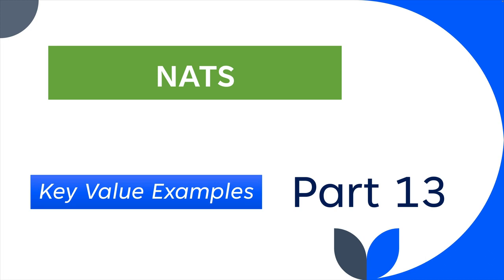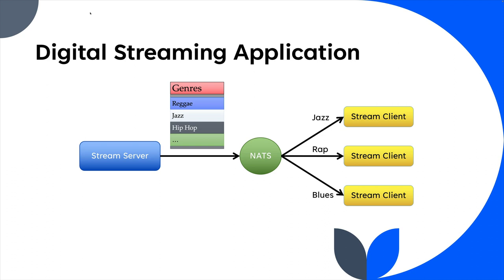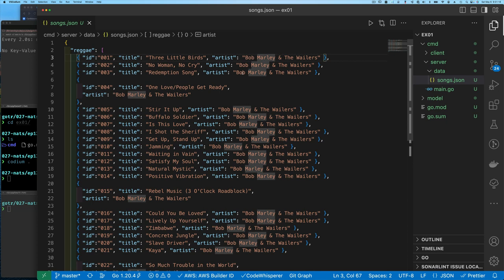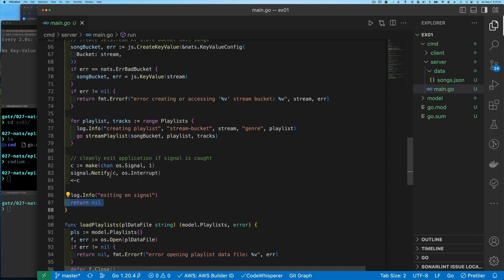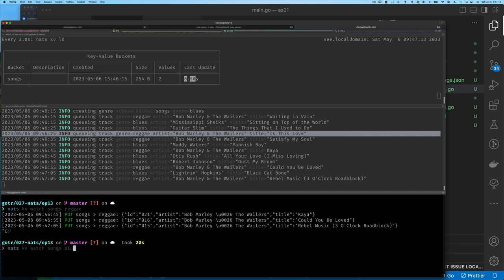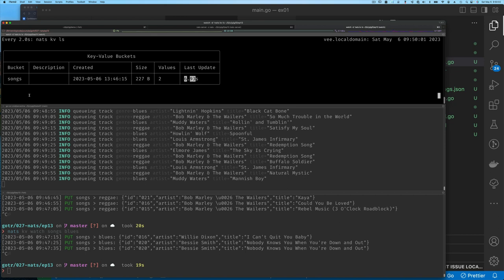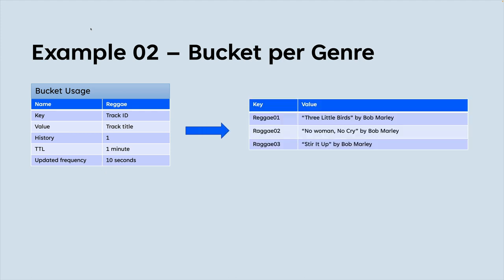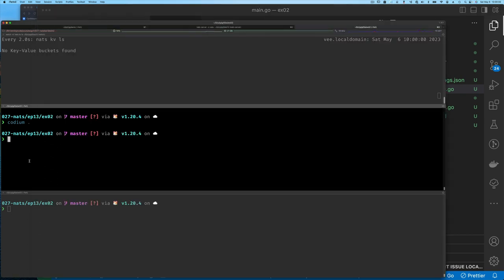Learning and using NATS Connectivity Technology - Part 13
Are you still unsure how NATS Key/Value Store can be used to solve real problems? In this video, I show you a few examples in GOlang.